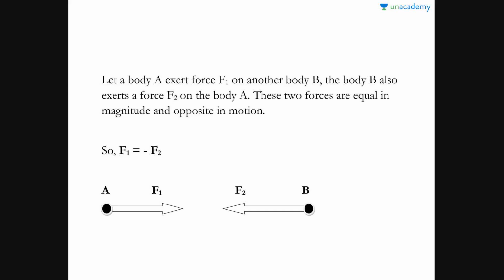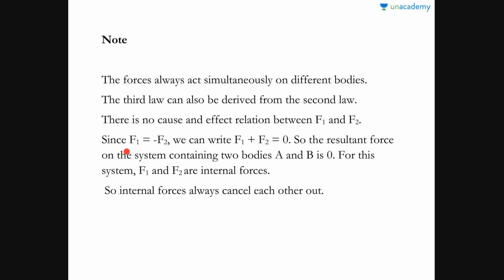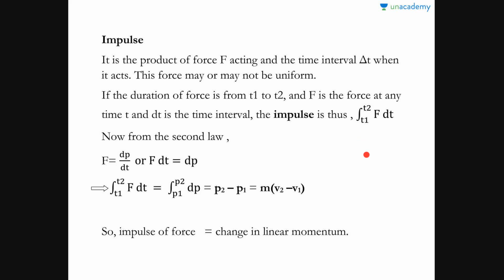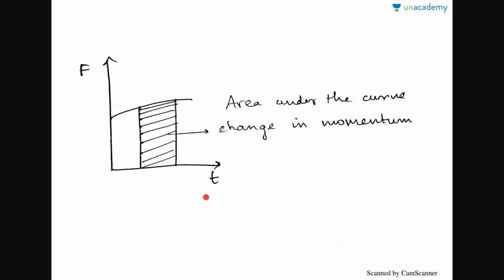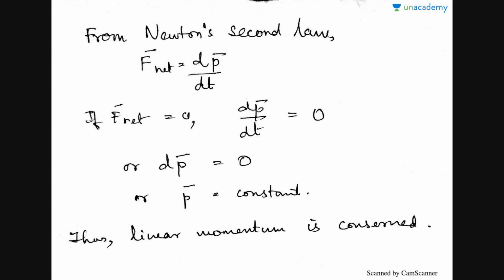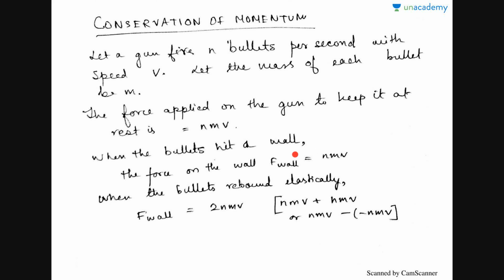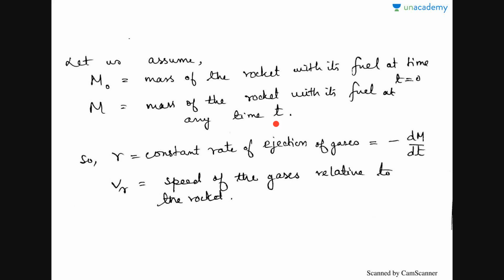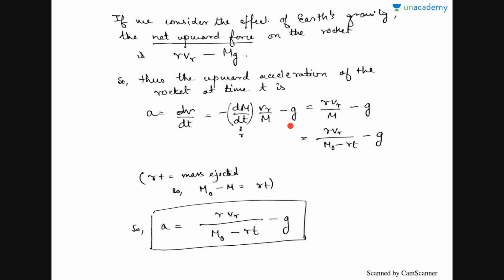Newton's Laws of Motion- Third Law of Motion and Consequences of the Second Law of Motion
Newton's Laws of Motion- Third Law of Motion and Consequences of the Second Law of Motion: In this lesson, Chayan Roychoudhury teaches about the third law and the consequences of the second law of motion.He has also covered the concepts of action, reaction, impulse, linear momentum, its conservation, and rocket propulsion is given in this lesson. The lesson covers the laws of motion put forth by Newton and its importance in physics. He has covered here the three laws, its consequences, inertial and non-inertial frames of reference, friction, concepts related to Work, Energy and Power, as well conservation principles related to these concepts.

To watch this entire collection of lessons and to discuss with the educators